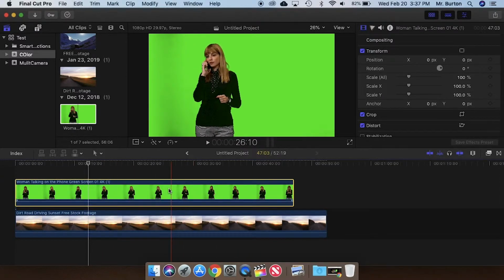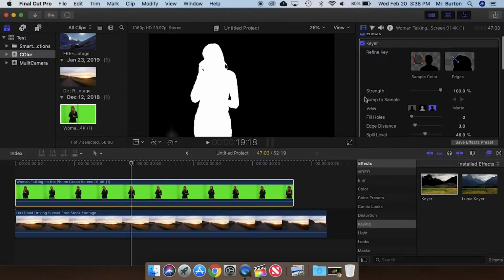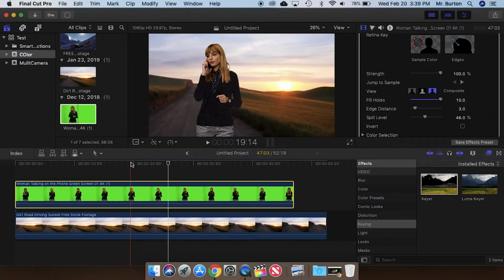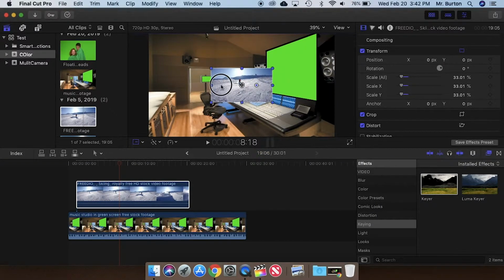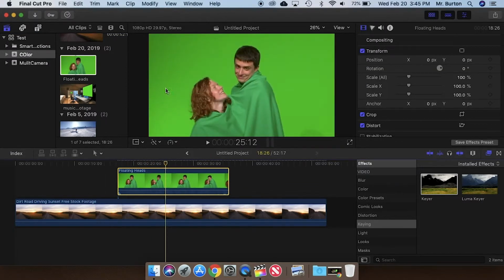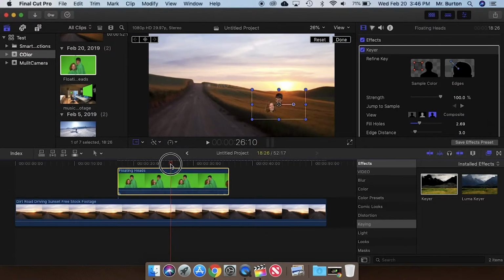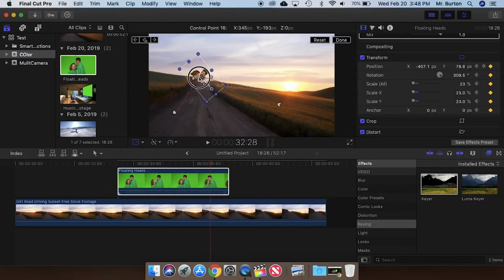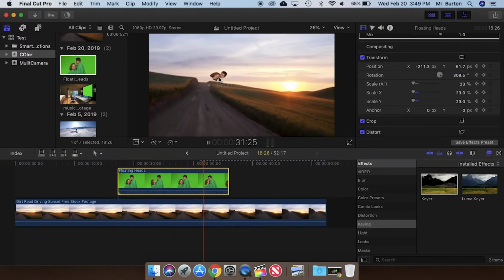How to Move, Transform, Distort, and Greenscreen a Video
Episode Notes
1. Part I Greenscreen 0:34
2. Part II Distort & Transform 4:00
3. Part III Scale & Move 5:57

Equipment Used:
iPhone 8+ & iPhone 7
Beastgrip
Rode Mic - VideoMic GO On-Camera Shotgun Microphone
Final Cut Pro & Adobe Premiere